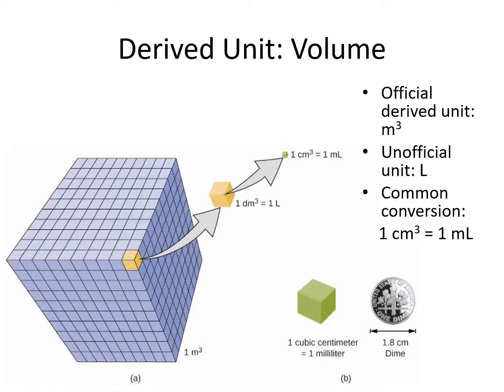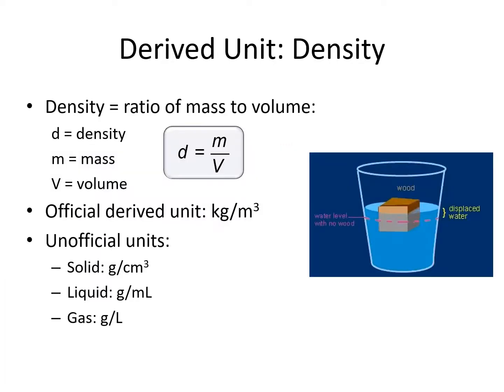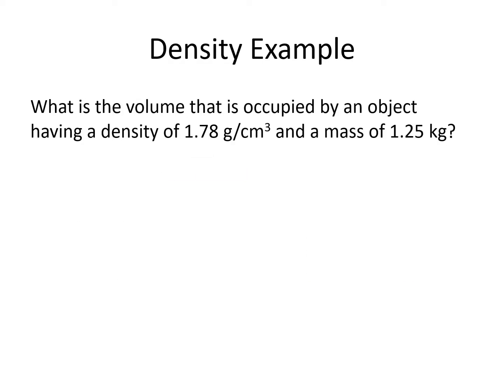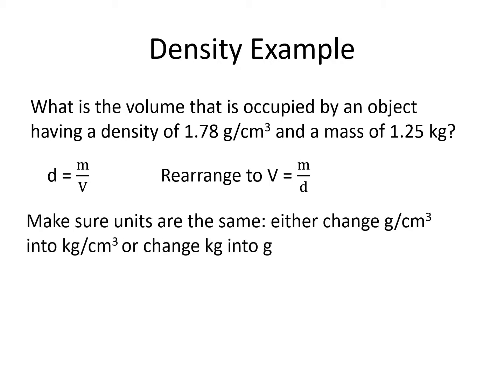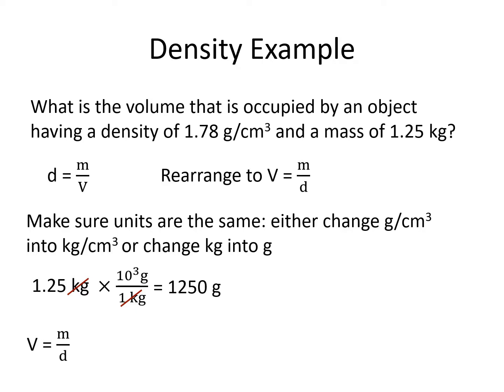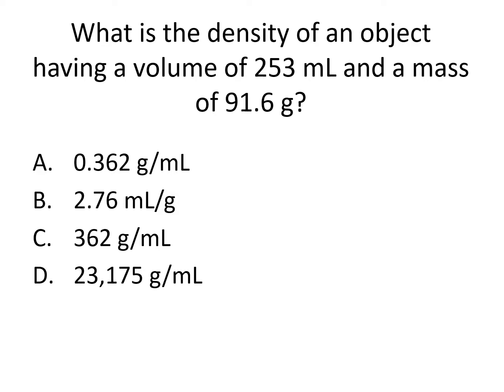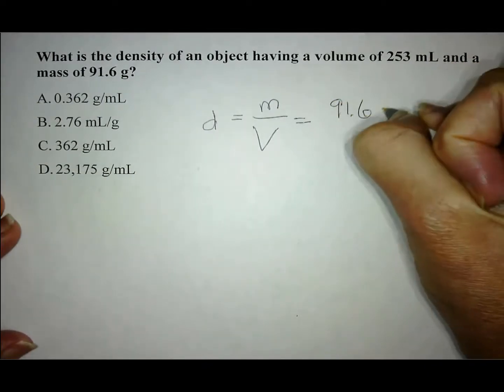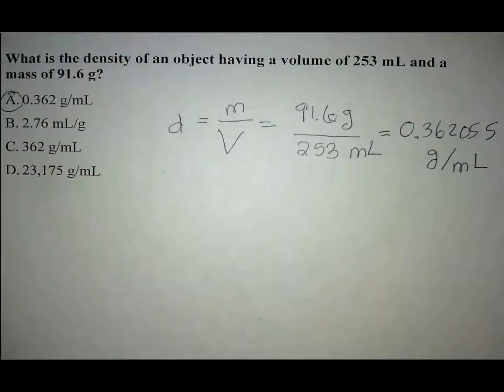1.4B-Derived Units and Density